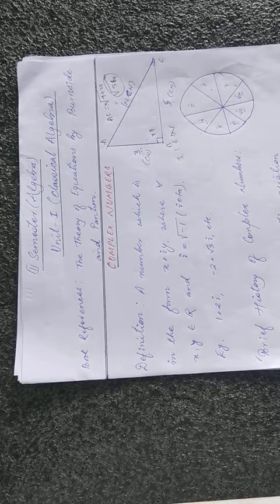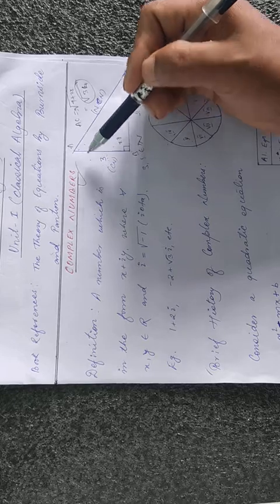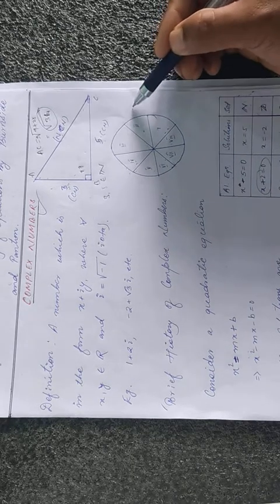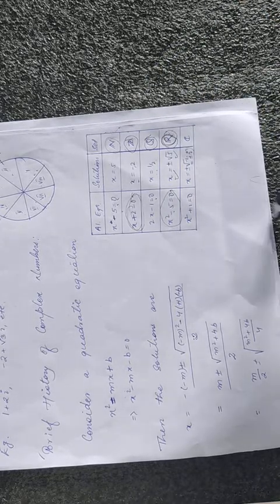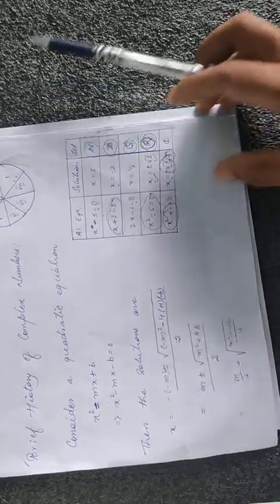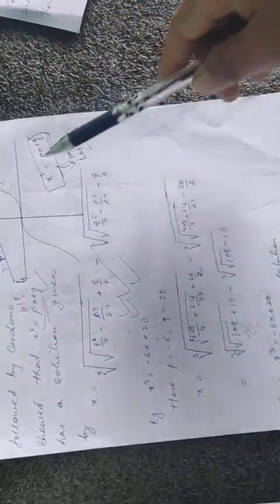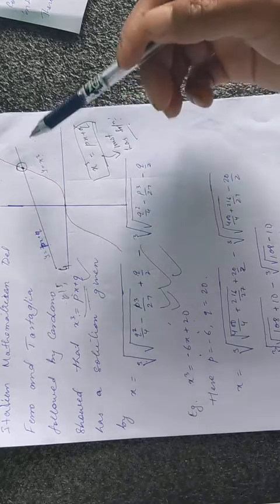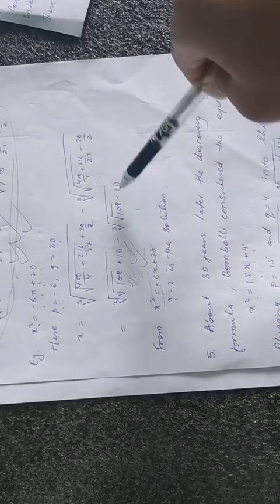Classical Algebra (Complex Number_L1)